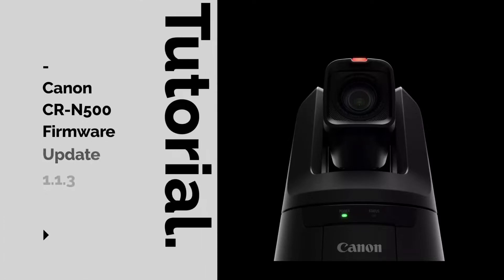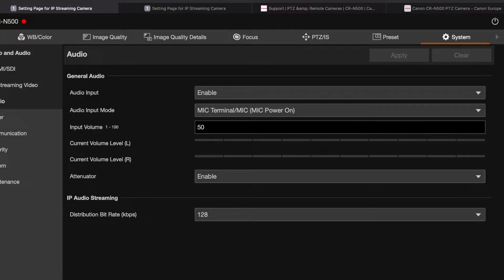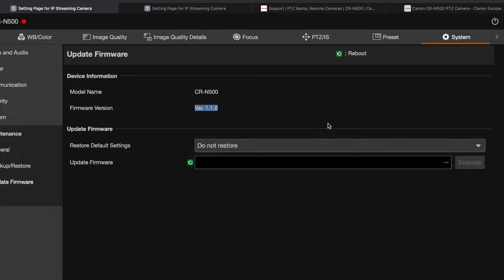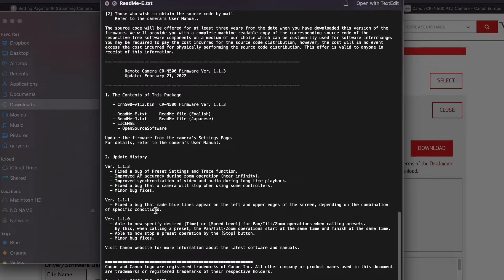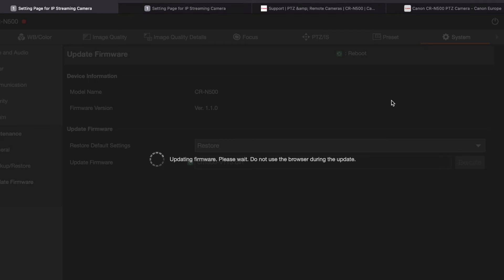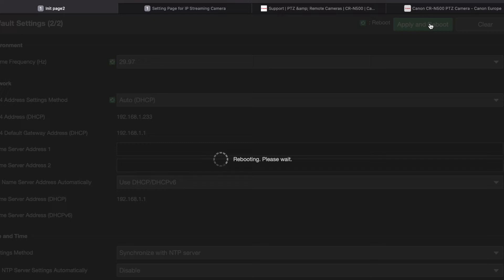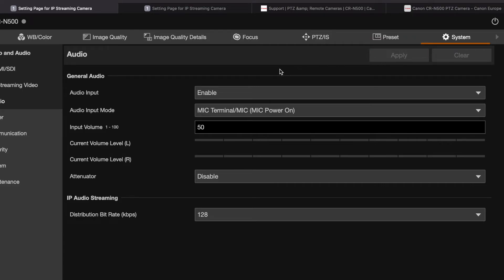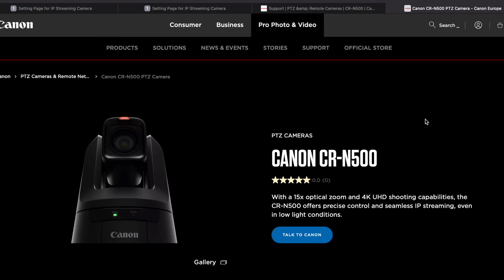Upgrading Canon CR N500 Firmware from 1.1.0 to 1.1.3